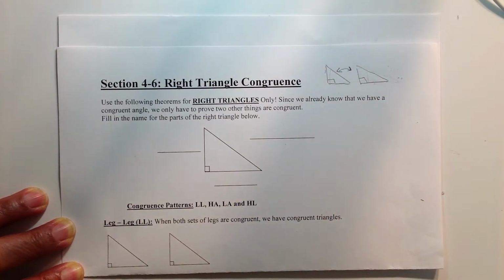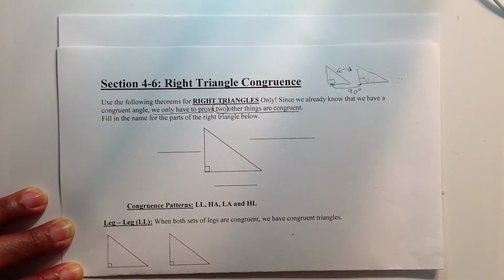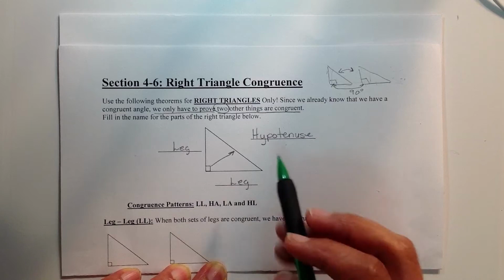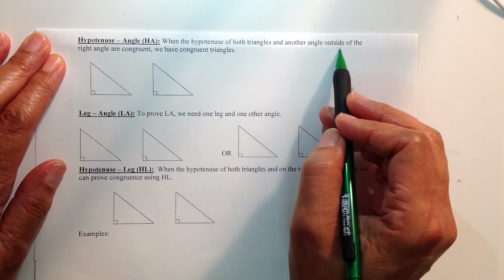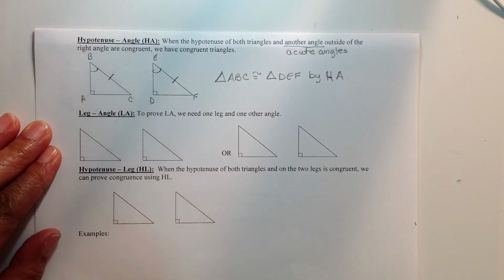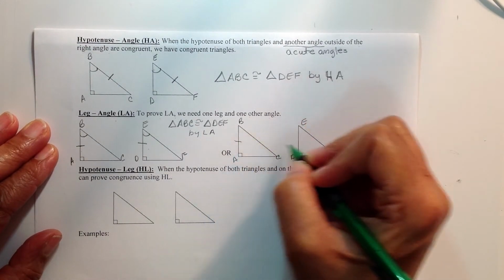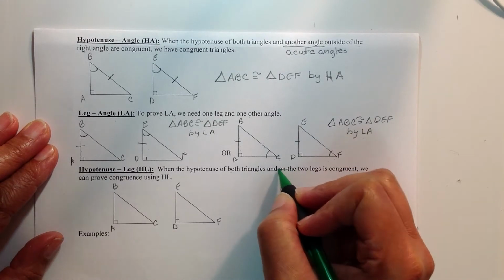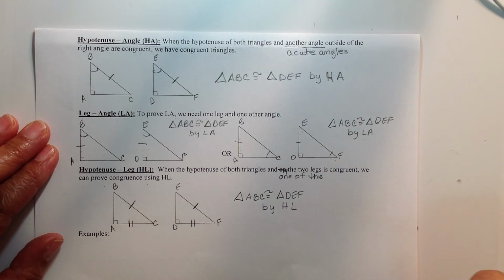4-6 Right Triangle Congruence - Part 1